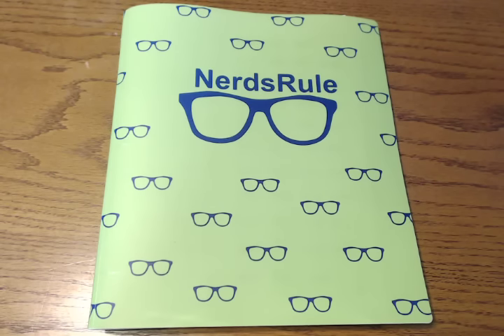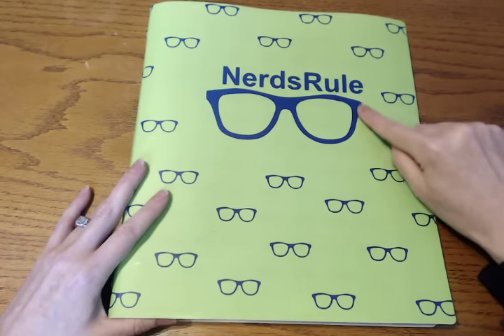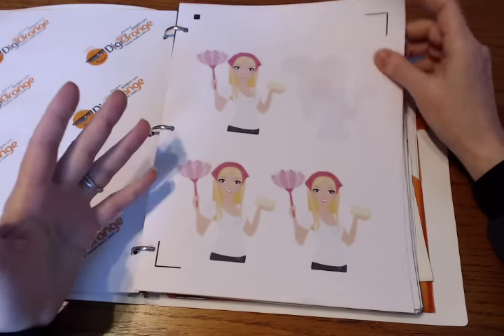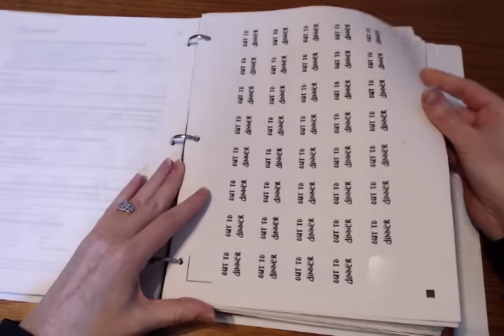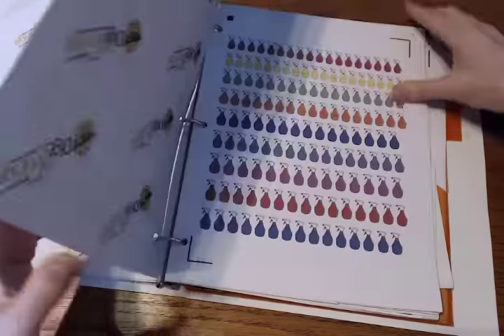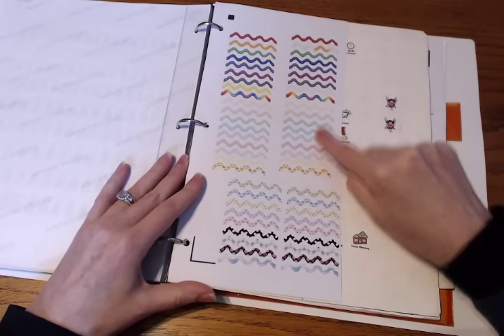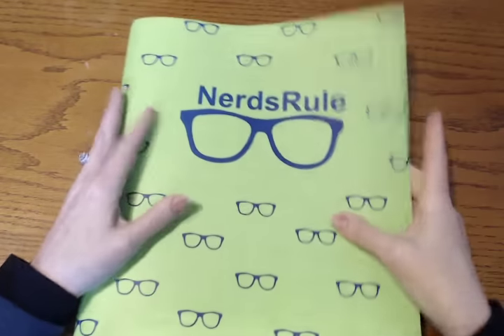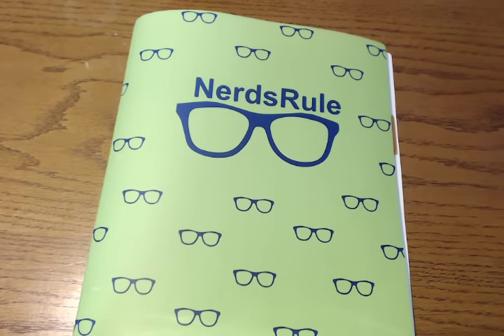Dollar Tree Flexible 3 Ring Binder | Full Sheet Sticker Storage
I am in love with this "Nerds Rule" binder!  I also keep the travel 3 hole punch with it.  Win-win!  Updated flip-through of my large sticker pages.